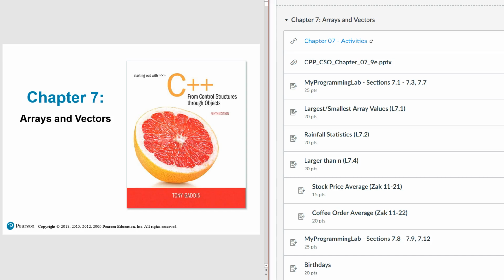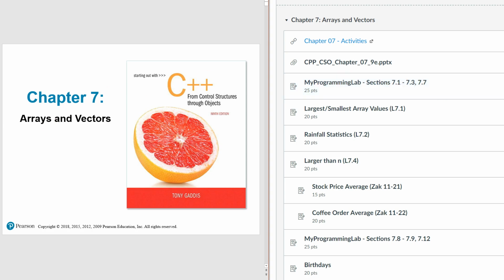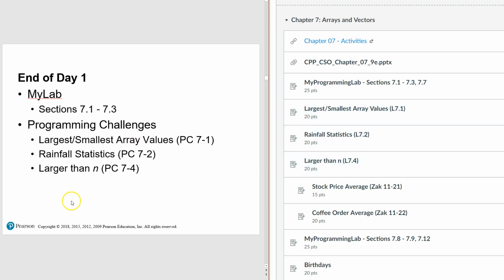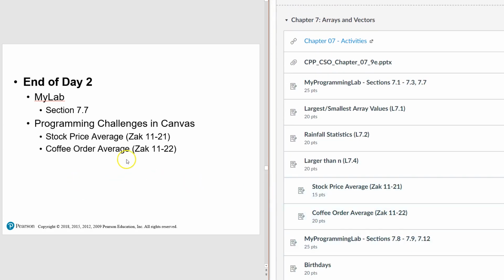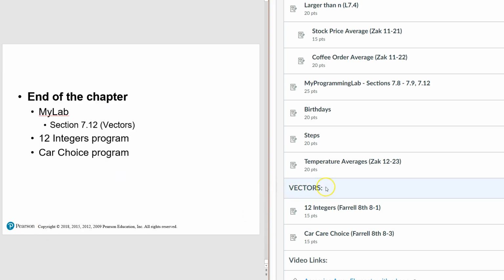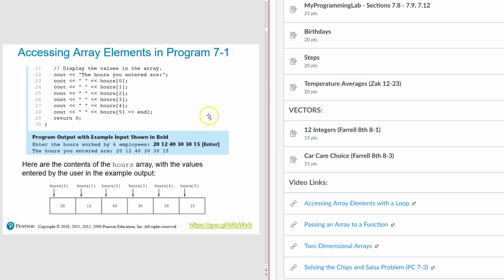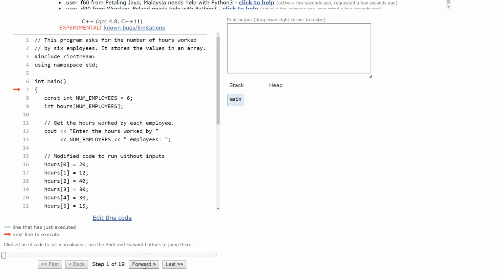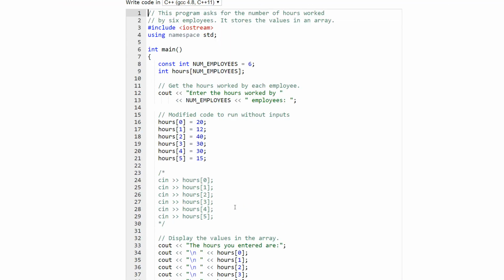C++ Chapter 07 - Activities - Arrays and Vectors